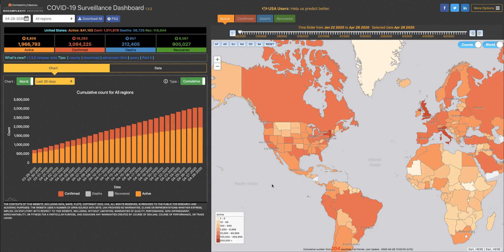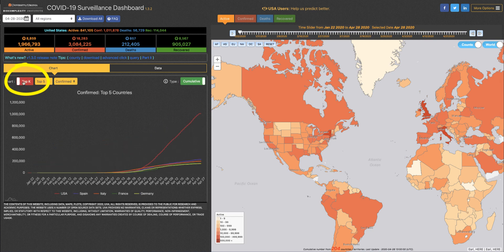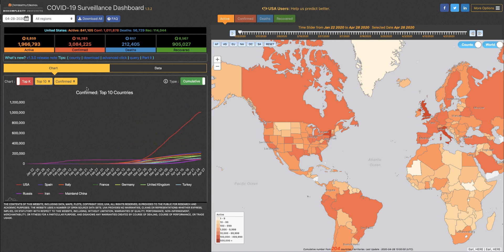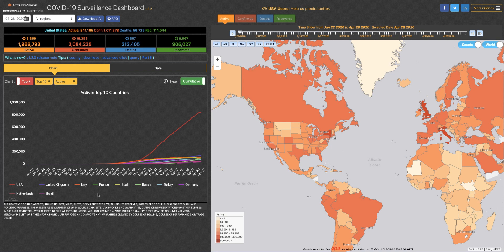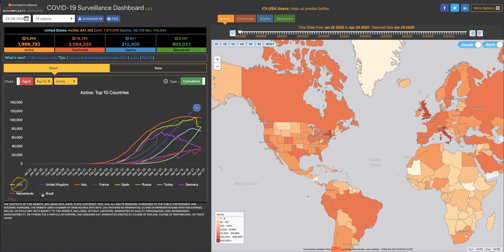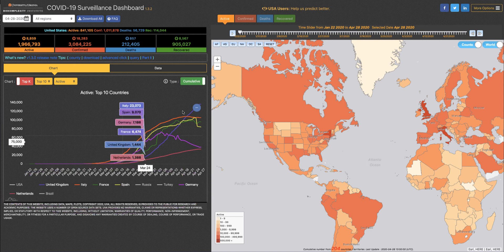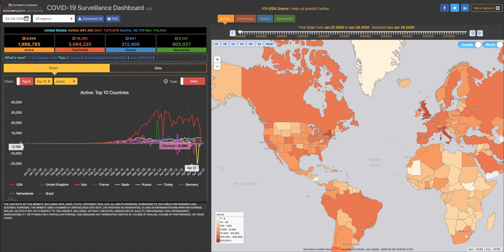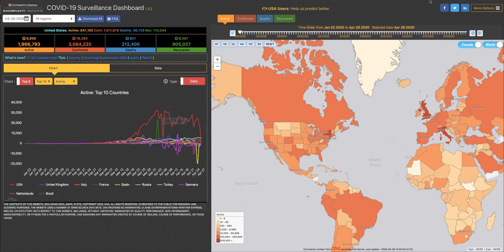Surveillance Dashboard Tip of the Day: Top K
Here's a tip about a really cool feature to visualize data from the top 5, 10, 15, or 20 countries